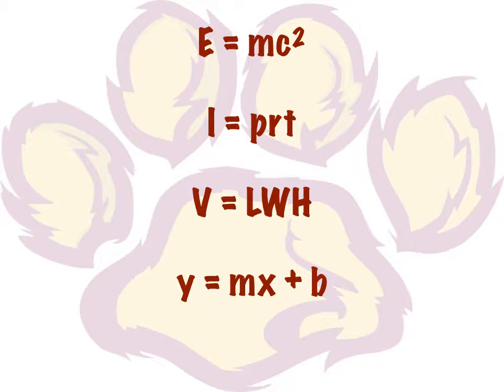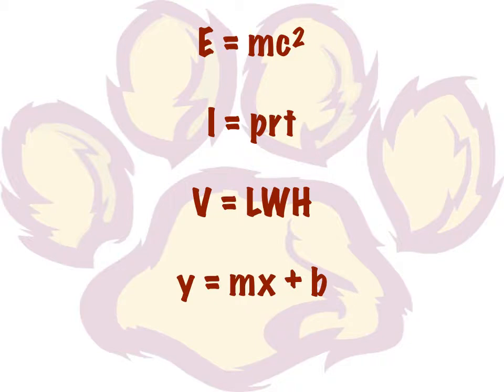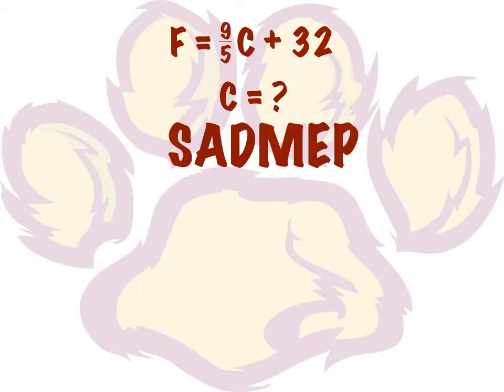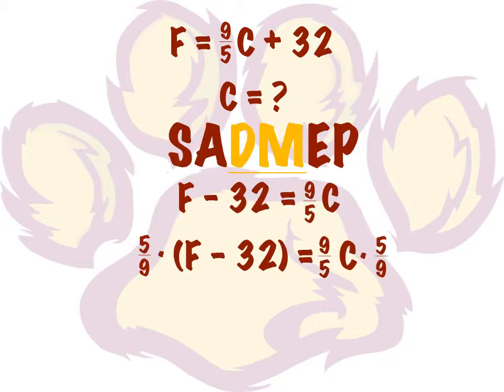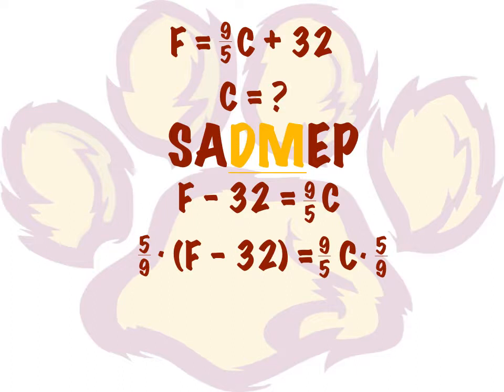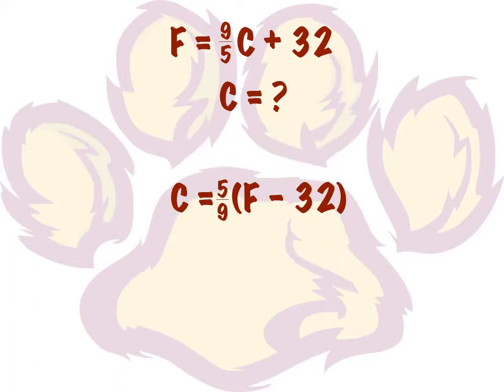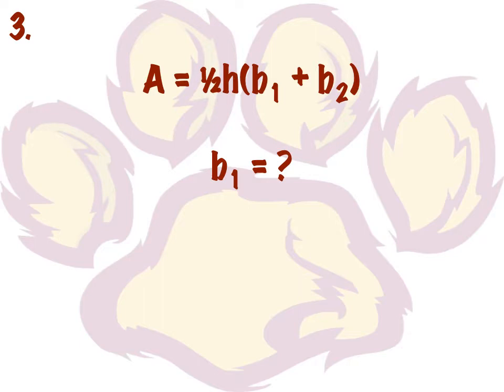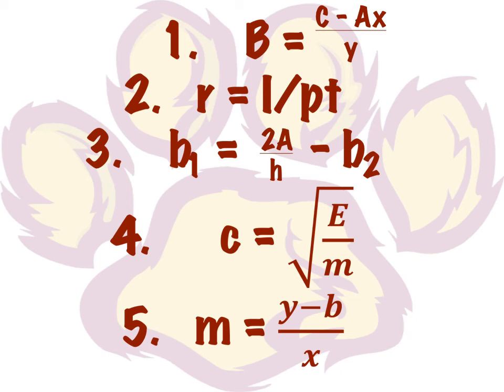Mr Anderson Presents: Rearranging Formulas